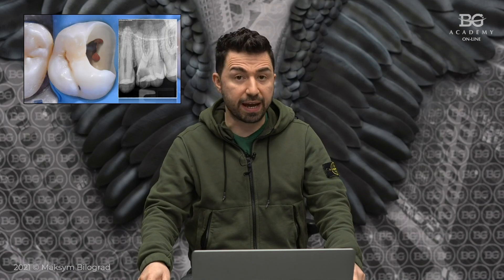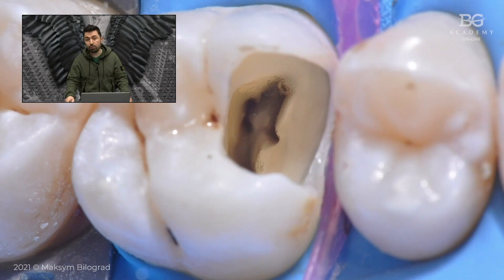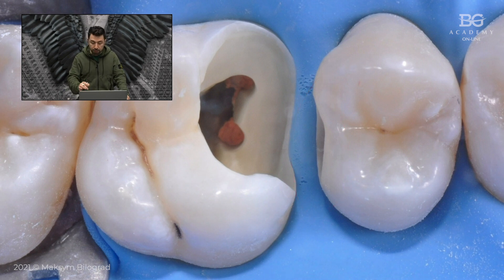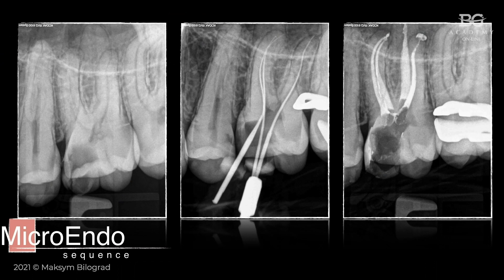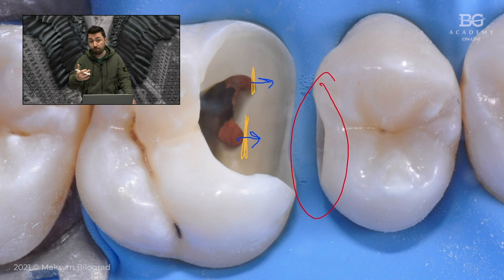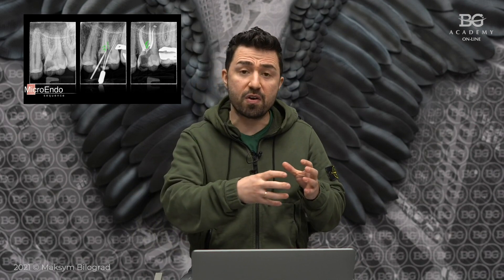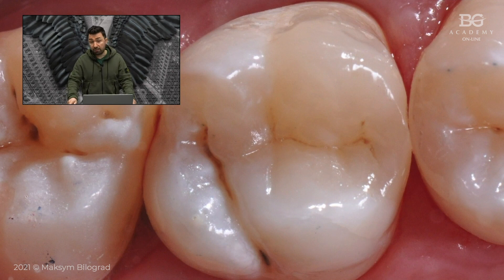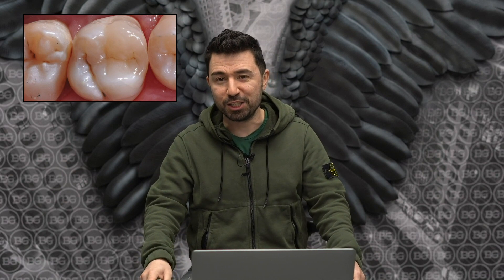Mistakes with endodontic access. Step by step | BG Dental Cases #27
Mistakes with endodontic access.

🖥This time we will discuss mistakes with endo access on the example of clinical case.
Also we will discuss how to avoid these mistakes during clinical practice

🔴Our NEW LIVE online course - «Post-endodontic rehabilitation: build-up, post, overlay, crown»

If you want to upgrade your knowledge we kindly invite you to attend hands-on course
«From Endodontics to Restoration»